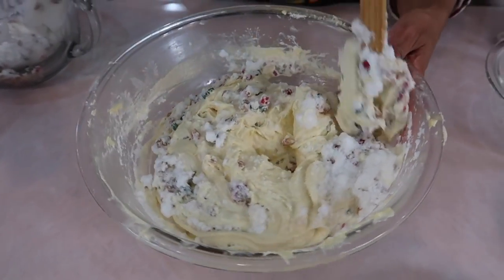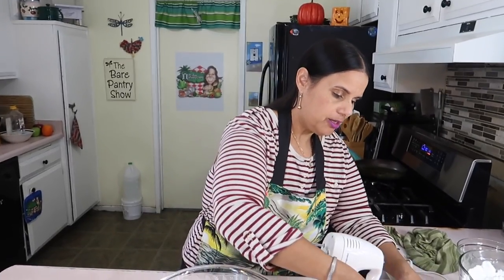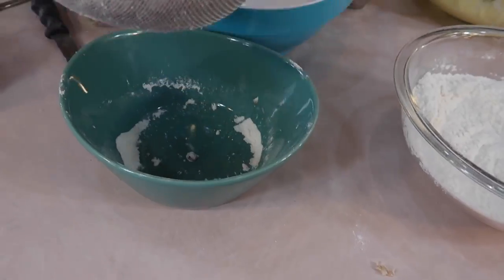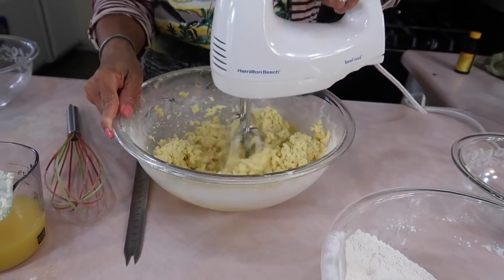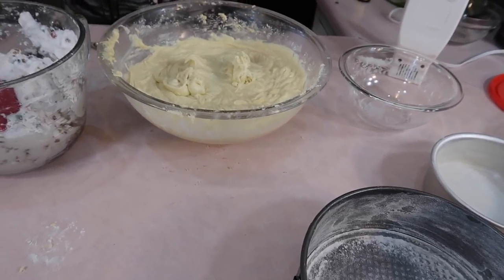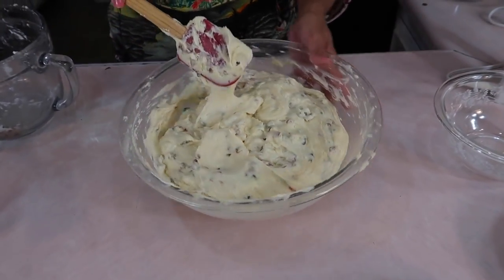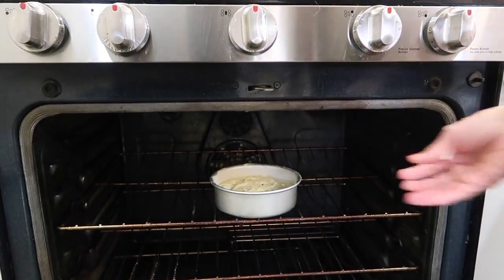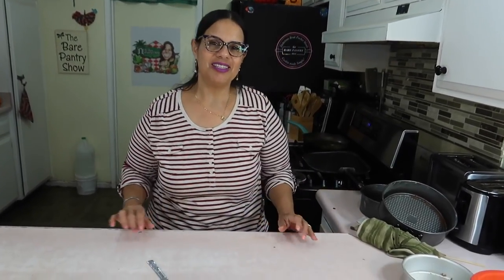How To Make Belizean White Fruit Cake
Nothing like a Belizean Christmas Fruit Cake to set the holiday mood. This cake uses regular ingredients already in the pantry. With the addition of orange juice instead of milk gives the cake a more fruity taste and will act like a preservative.